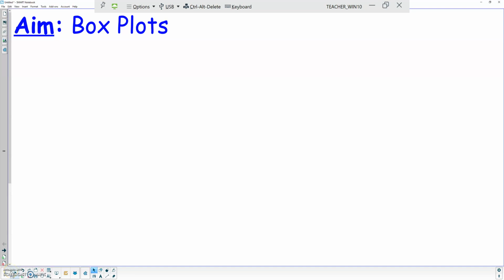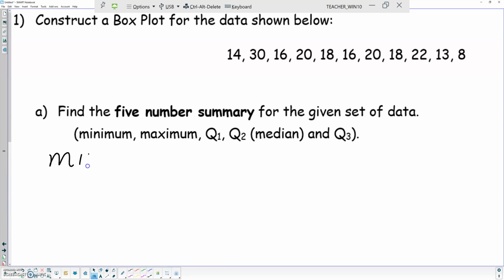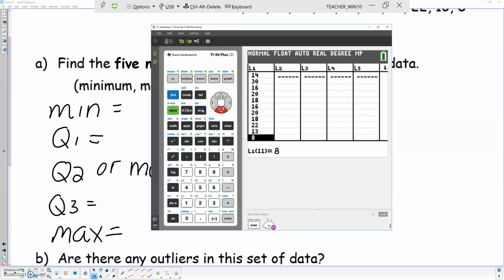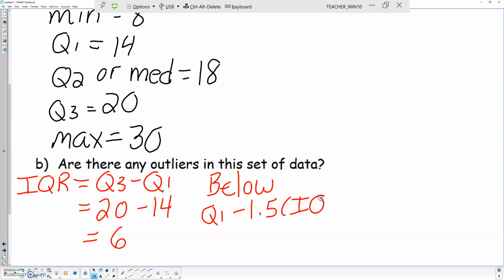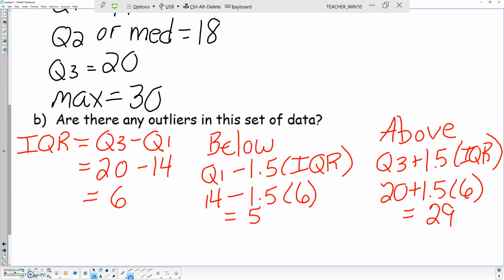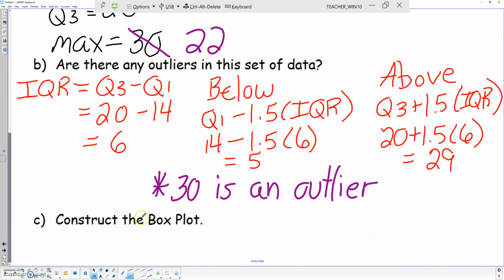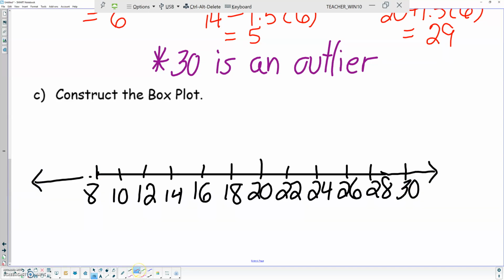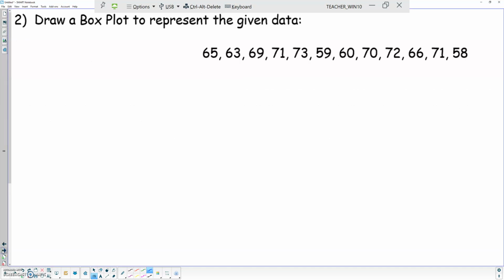Box Plots Video #1